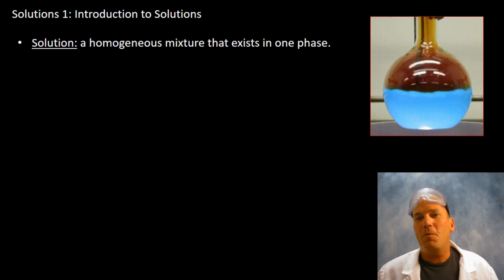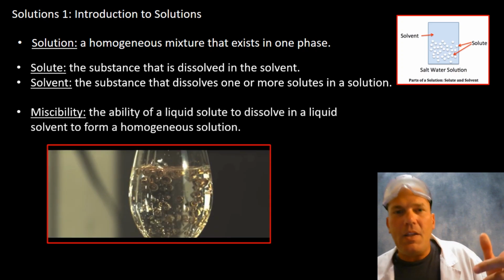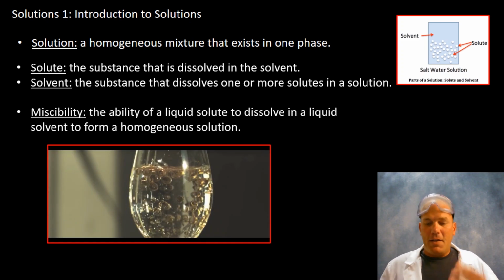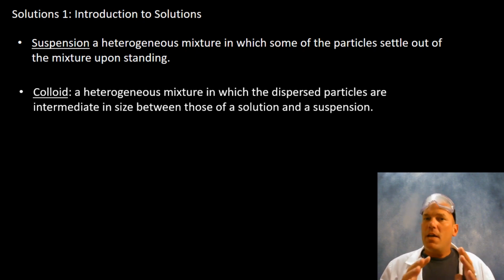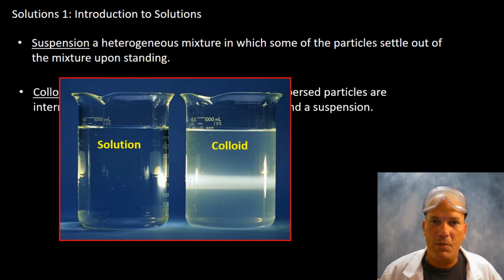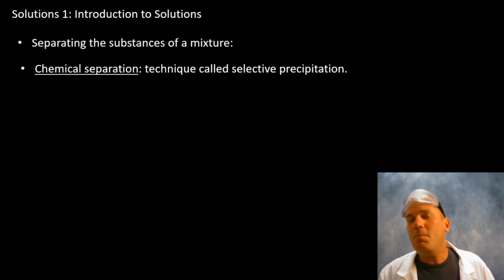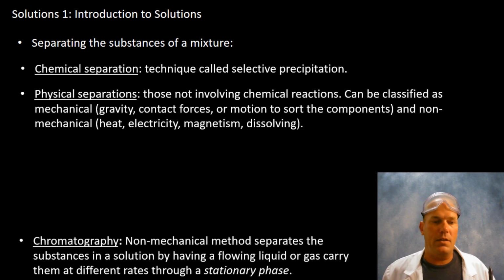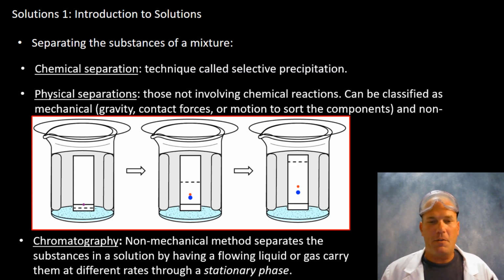Solutions 1: Introduction to Solutions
In this video, Mr. Pedersen discusses introductory concepts for solution chemistry. He teaches about the processes of solvation and dissolution and also distinguishes between solutions, colloids, and suspensions.